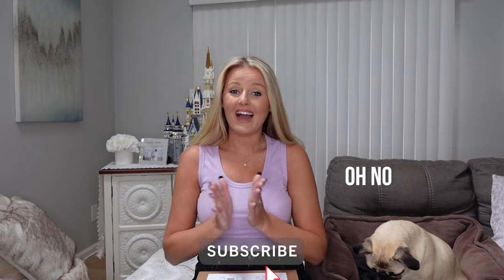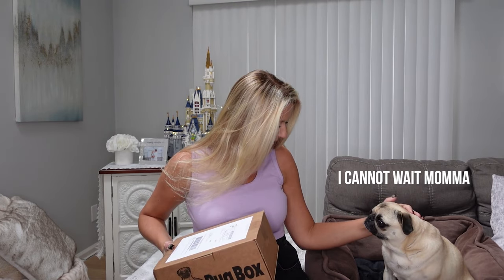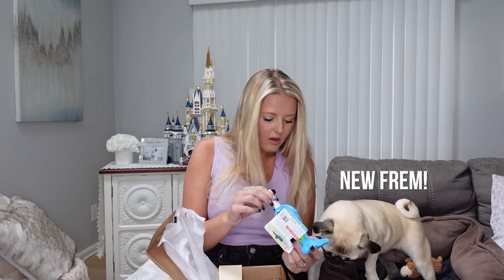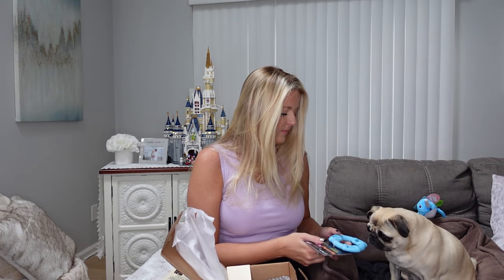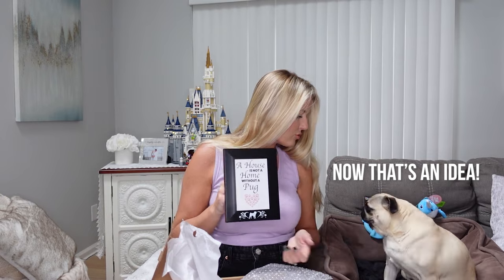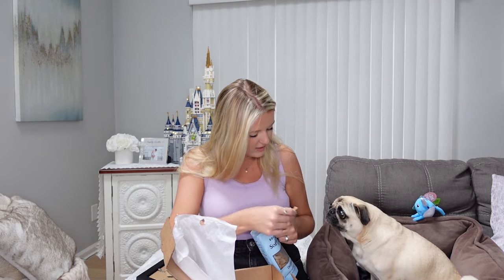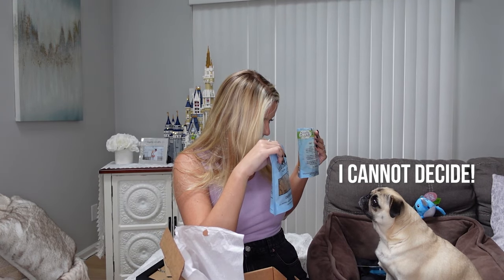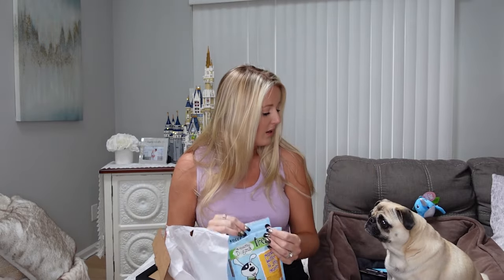Joy's July Pug Box! | July 2021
With all of the fun that Cloe has opening up her Bibbidi Boxes, Joy wanted to join in on the fun with her very own Pug Box! Join Cloe and Joy as they unbox their latest Pug Box! Joy LOVED it! Check out the video to see what she got! (not sponsored at all!)

Cameras used in this video - Sony ZV1

Looking to book a trip to Disney or Universal? In addition to loving all things Disney, Cloe is a travel agent that specializes in Disney vacations.